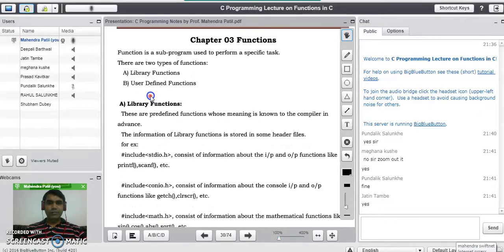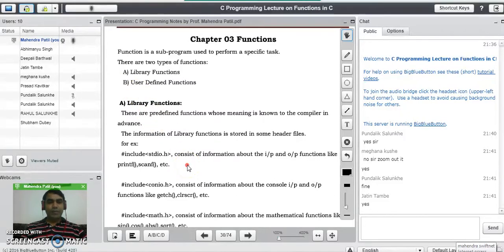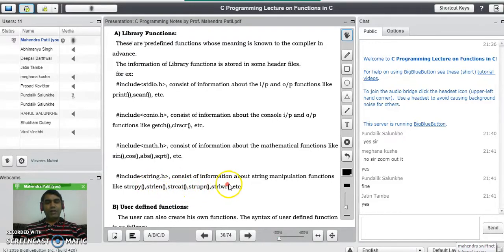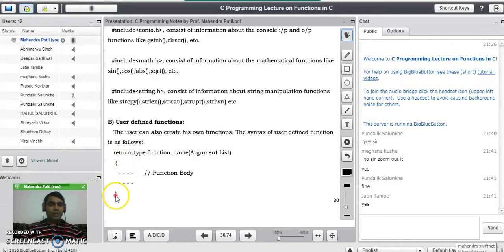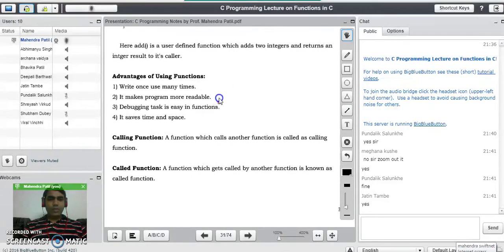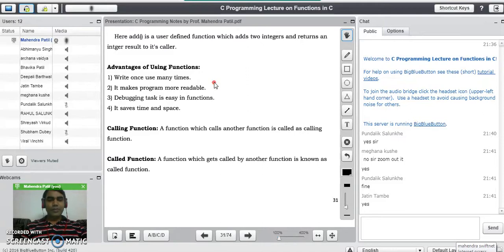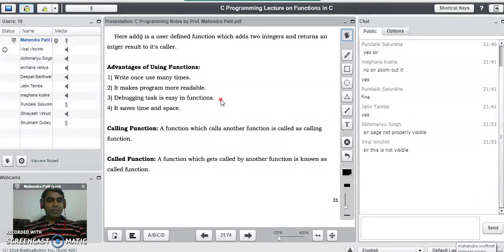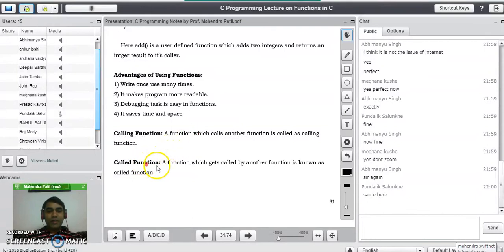Functions in C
Introduction to Functions in C